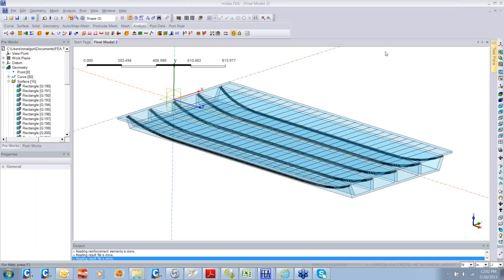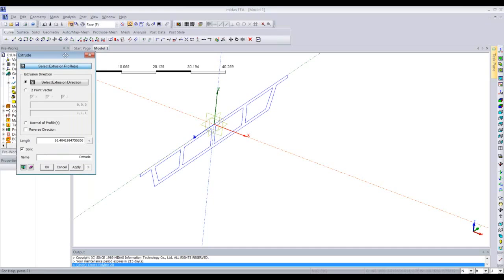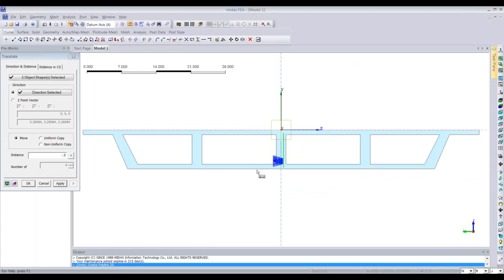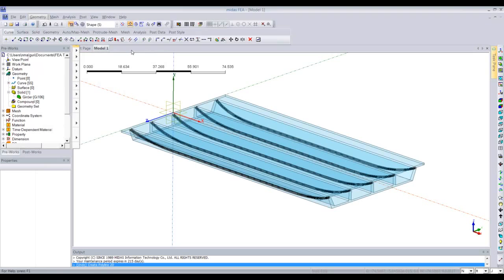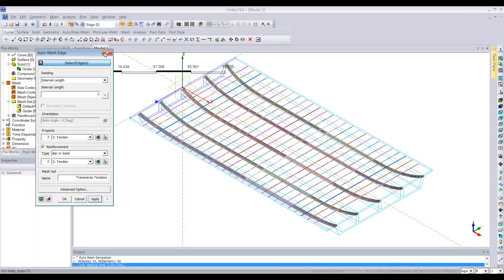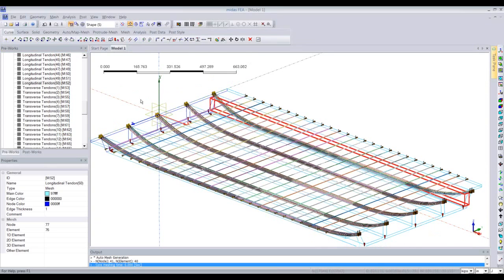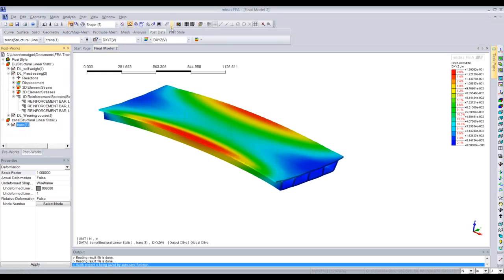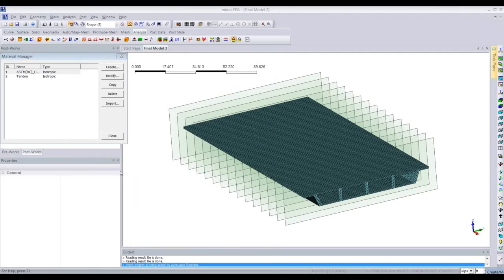[Midas FEA] midas FEA Training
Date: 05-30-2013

Midas FEA can be aptly used to define longitudinal and transverse tendons in the cross section to obtain the effect of both.

The Training would include the following:

1.Modeling of PSC box girder
2.Modeling of Longitudinal and transverse tendon Modeling